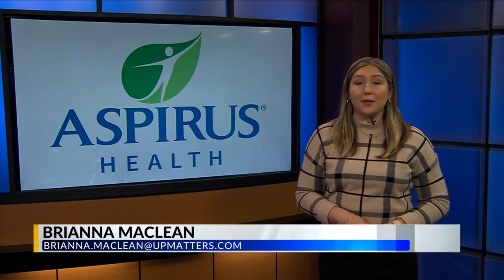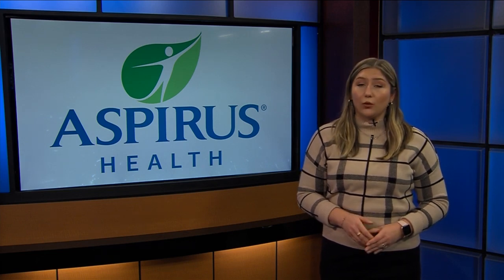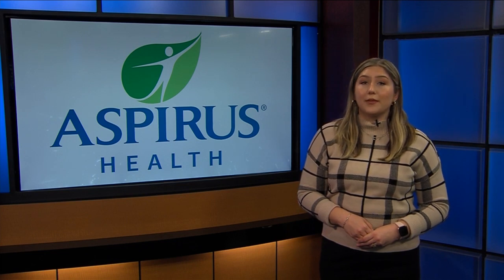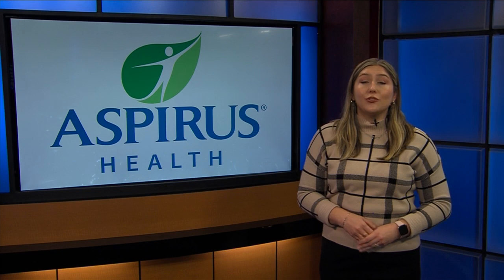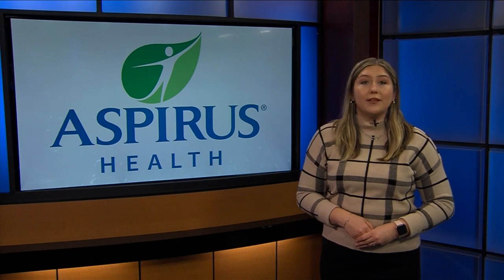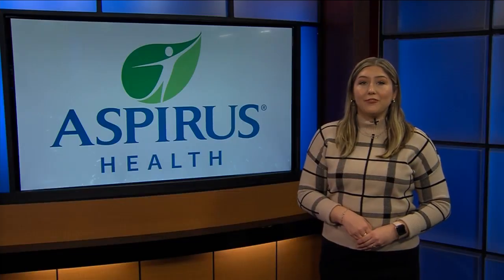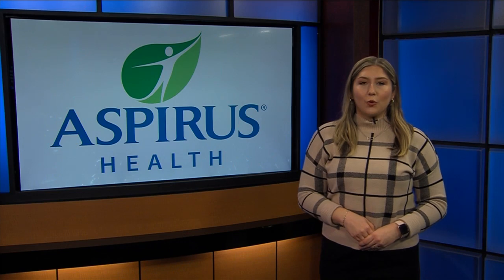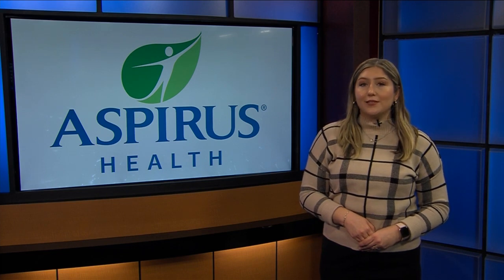Aspirus Medical Monday: Lymphedema therapy and its benefits